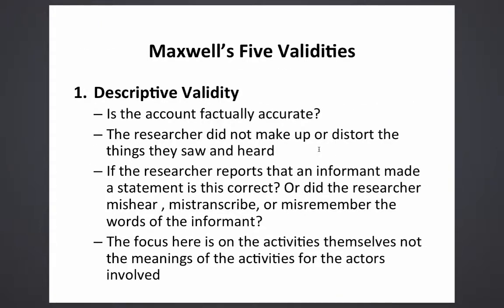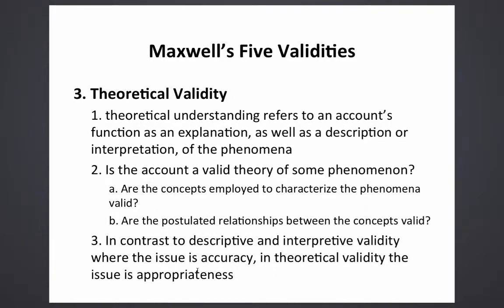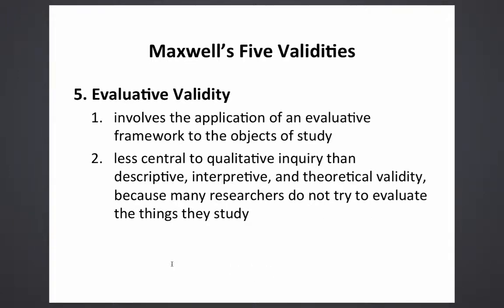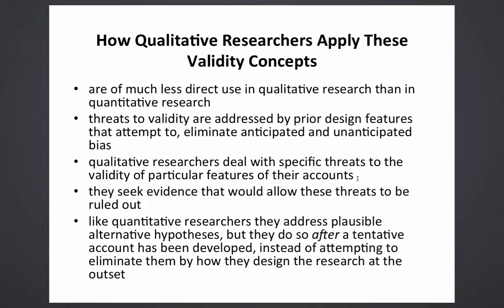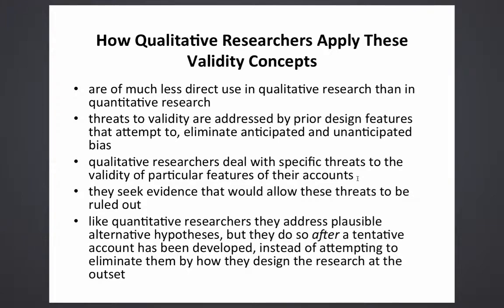Validity in Qualitative Research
A framework for validity in qualitative educational research.